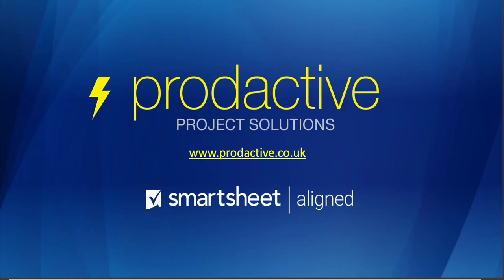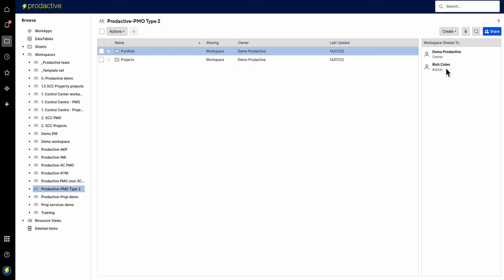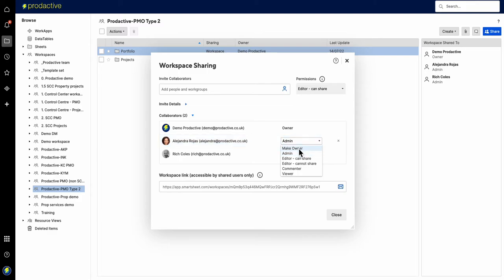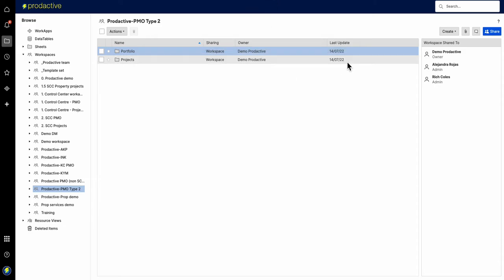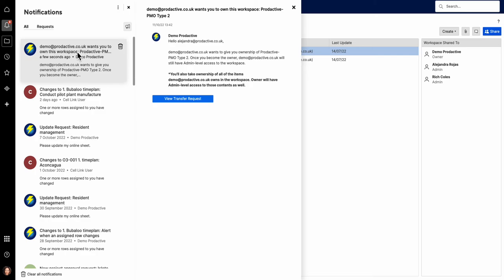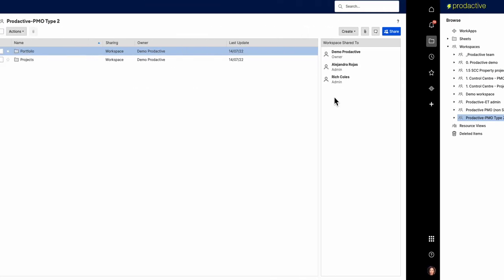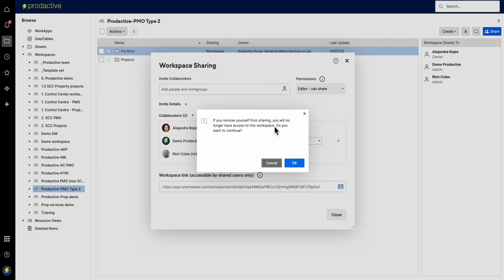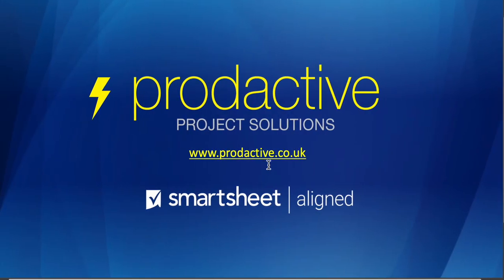Smartsheet demo to transfer ownership of a workspace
A short video showing how to transfer ownership of a workspace in Smartsheet to another person